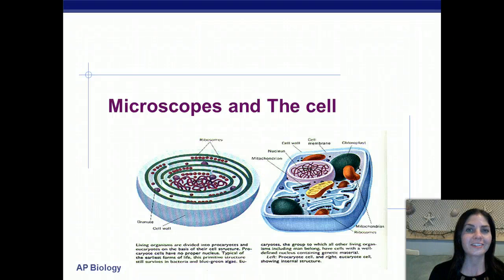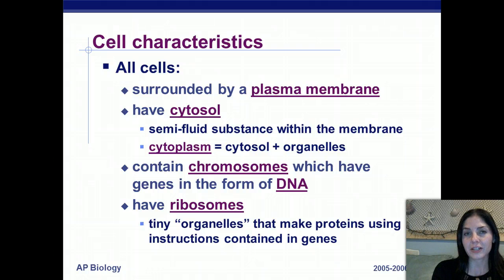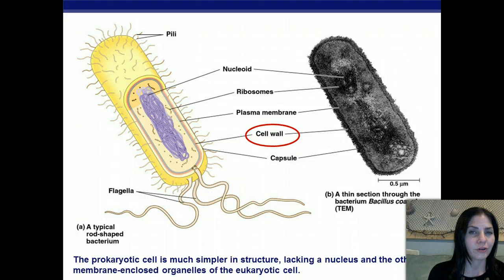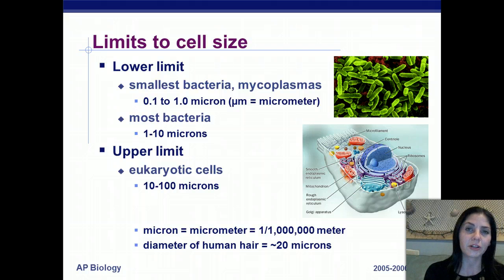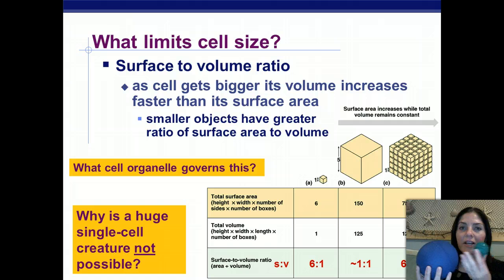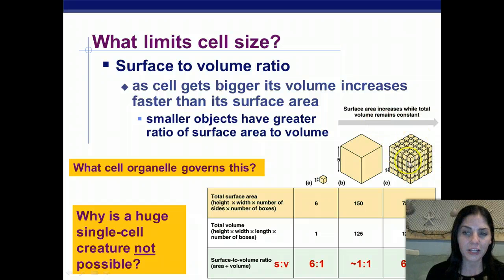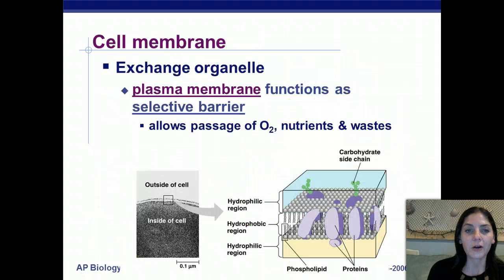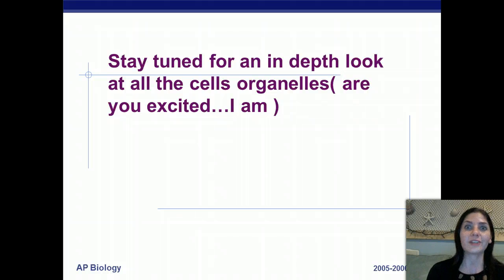Microscopes and Cells part II